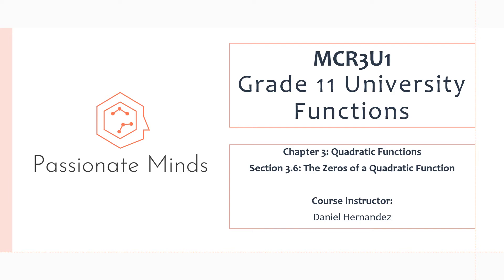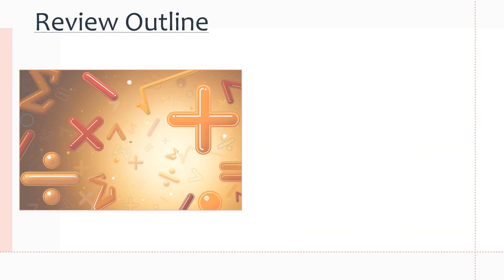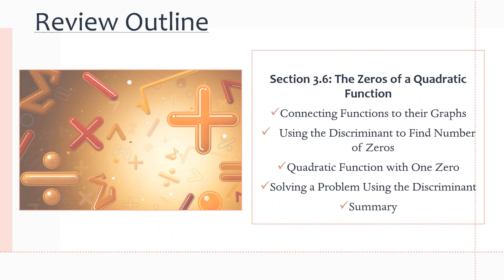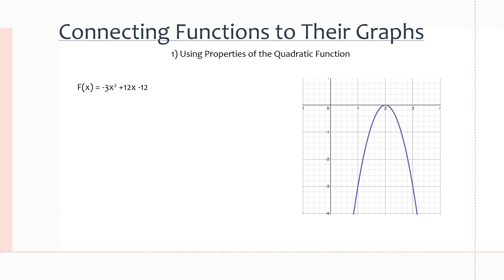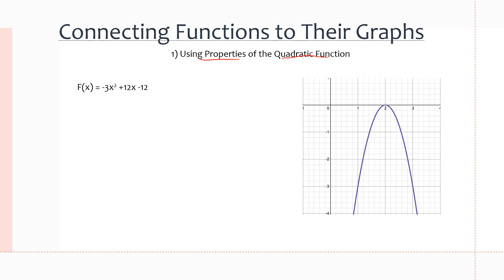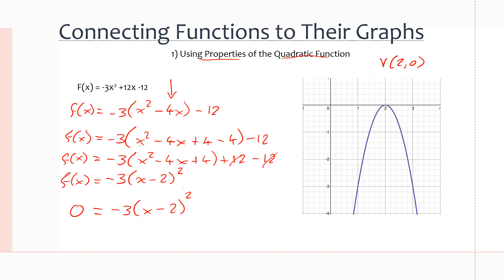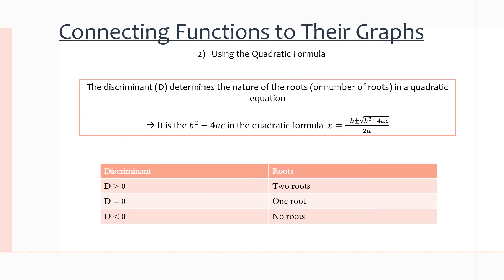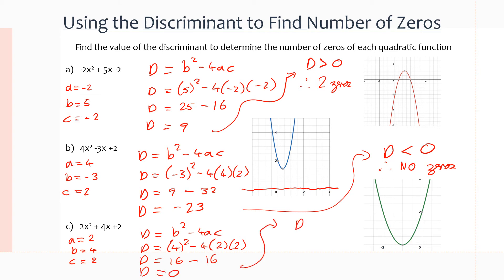MCR3U/Grade 11 Functions: 3.6 The Zeros of a Quadratic Function